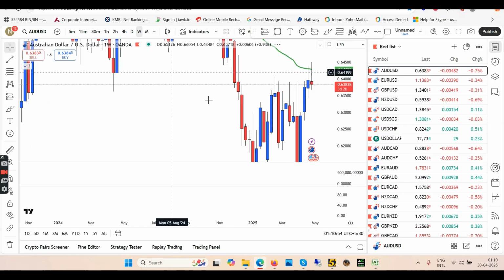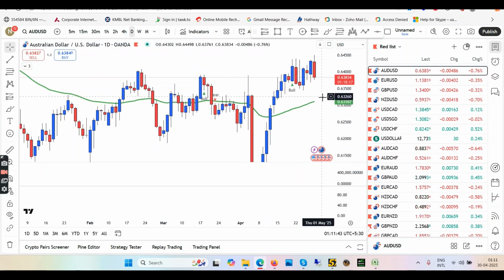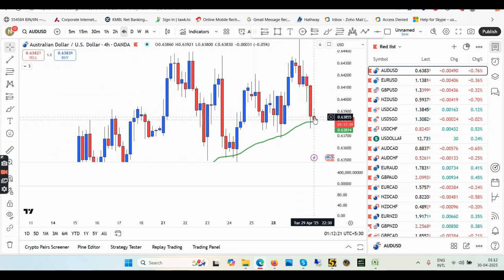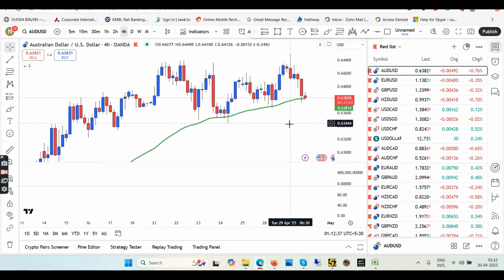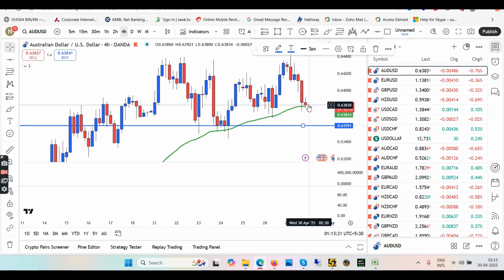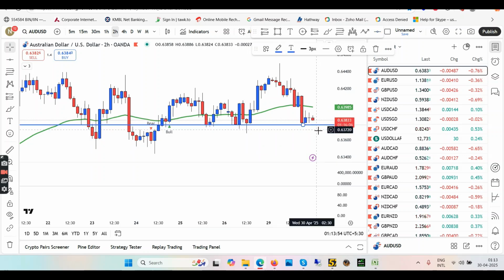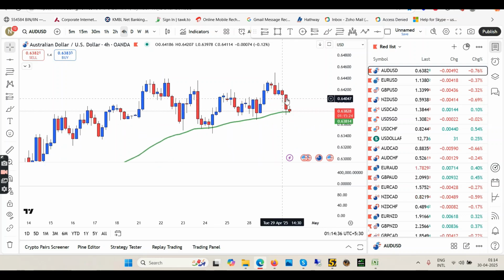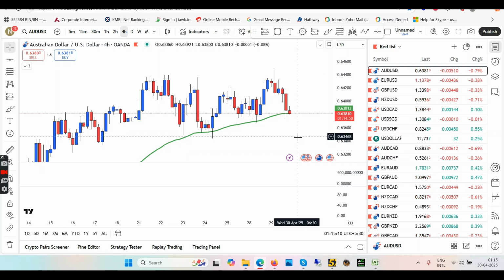Unlocking AUDUSD Analysis Today| Live Forex Trading